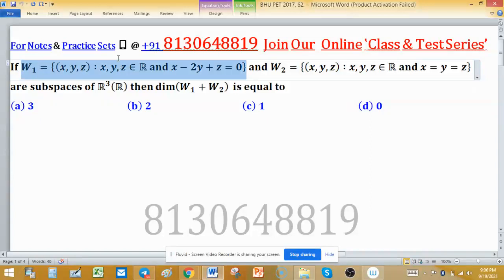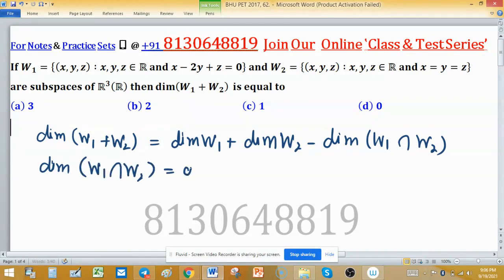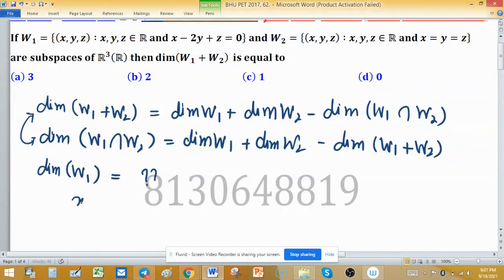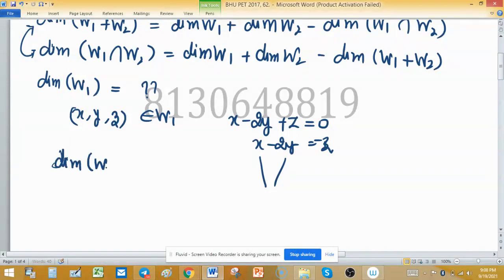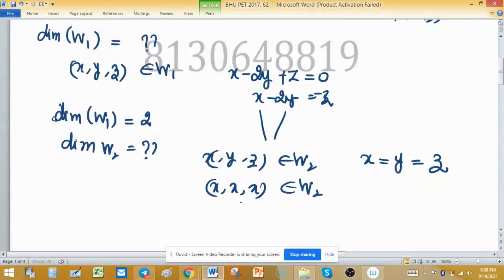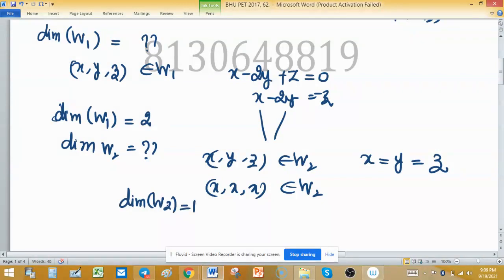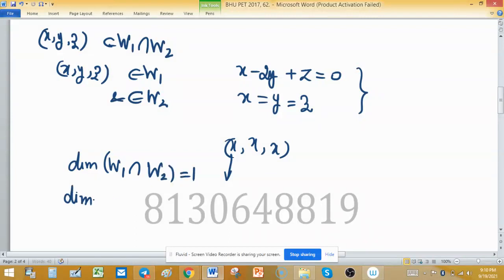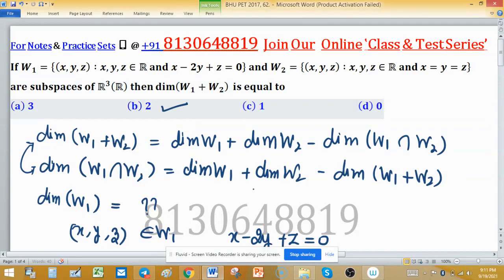dim(w1+w2)=dim(w1)+dim(w2)-dim(w1∩w2) dimension of intersection subspaces bhu 2017 linear algebra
1. Linear Algebra 1000 MCQs based practice set.

2. Abstract Algebra 500 MCQs based practice set.

3. Real Analysis 1000 MCQs based practice set.

4. ODE 733 MCQs based practice set.

5. Kerala PSC HSST Mathematics pyq solution download

6. BHU Pet Mathematics Previous Year Question Paper Solution.

7. MH SET Mathematical Science PYQ Solutions

dim(w1+w2)=dim(w1)+dim(w2)-dim(w1∩w2) Dimension of Intersection of two Subspace BHU PET 2017 Maths

En BHU PET 2017, 62 V1
Key (b)